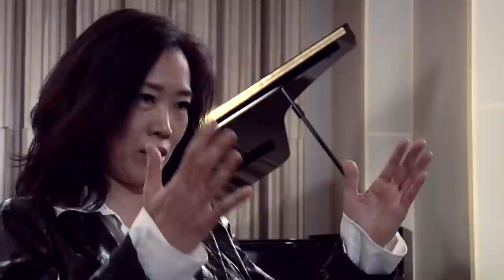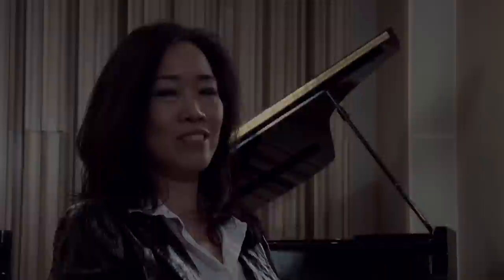The Long Duo Talk About Concertos for Two Pianos.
Long Duo
Vaughan-Williams, McDonald & Suesse: Concertos for Two Pianos
Sono Luminus is proud to present this program of three rarely heard concertos for
two pianos and orchestra. The three works were composed during a twenty-year
period between 1926 and 1946 and display virtuosity and lyricism that is highlighted
so beautifully by the powerhouse Long Duo on piano.
A sought-after North American piano duo, the Long sisters have performed
extensively in North America and Asia. The duo prides itself on presenting innovative programming that brings audiences new perspectives of
classical piano music, and modern music by contemporary composers. Beatrice and Christina have enjoyed distinguished long careers together
as well as individually, performing domestically in locales such as New York, Washington DC, Charleston, SC, Texas, New Jersey, Tennessee
and Chicago, Illinois. The Long sisters have also performed in numerous locations around the world, including Taiwan, China, Singapore,
Malaysia, England, France, Belgium, Austria, Switzerland, Canada, Mexico, Honduras, Costa Rica and Guatemala. Furthermore, Beatrice Long
has performed as a "Musical Ambassador" throughout Central America, organized by U.S. Embassies in those countries.
Like George Gershwin, American composer Dana Suesse (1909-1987) was best known as a composer of popular songs. From her pen
flowed such favorites as "My Silent Love", "You Oughta Be in Pictures", "The Night is Young", and "You are so Beautiful". When Paul Whiteman
featured her Concerto in Three Rhythms at Carnegie Hall in 1932, New Yorker dubbed her "The Girl Gershwin". Commissions followed and
larger symphonic works were championed by such conductors as Eugene Goossens, Josef Krips, and Alfred Wallenstein. Her Concerto in E
minor for Two Pianos and Orchestra was begun in 1934 and completed in 1941. Ethel Bartlett and Rae Robertson with the Cincinnati Symphony
conducted by Eugene Goossens performed it in 1941. This is the very first commercial recording of this evocative four-movement work.
Once dubbed "as American as Pike's Peak," Harl McDonald (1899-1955) was a gifted pianist, who taught at the Philadelphia Music Academy
and the University of Pennsylvania. He was general manager of the Philadelphia Orchestra (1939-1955). Despite his many administrative duties
he never neglected composition, having written over two hundred works. His Concerto for Two Pianos and Orchestra was written in the summer
of 1936 and was conceived as a work for orchestra with decoration in the solo instruments, a conception he derived from his observation of
Mexican concert-bands. Although the concerto was recorded in 1937 by the Philadelphia Orchestra conducted by Leopold Stokowski with
pianists Jeanne Behrend and Alexander Kelberine, this is the very first modern recording of the work.
Ralph Vaughan Williams (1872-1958) sketched the first two movements of his Piano Concerto in C Major in 1926, and added a third movement
in 1930 for the British pianist Harriet Cohen. The work was rescored for two pianos in collaboration with Joseph Cooper (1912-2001) in 1946
and premiered by the London Philharmonic conducted by Clarence Raybould with pianists Cyril Smith and Phyllis Sellick. The Concerto for
Two Pianos and Orchestra contains some extraordinarily powerful and beautiful music, and is, inexplicably still among Vaughan Williams least
heard compositions.
This disc of robust color and splendor begins a new series of projects for Sono Luminus with the Long Duo devoted to the art of two-piano and
four-hand literature.